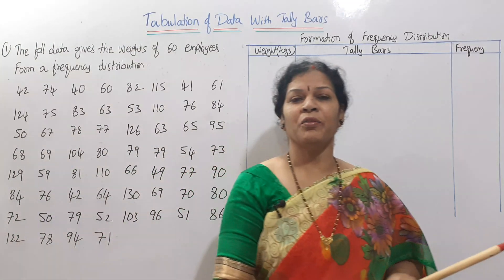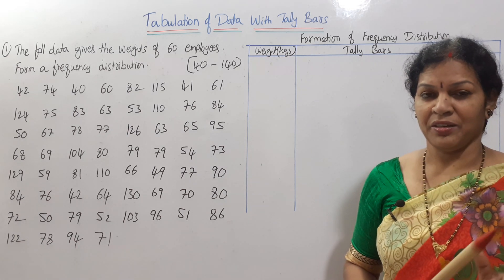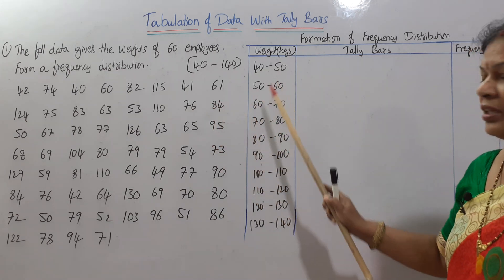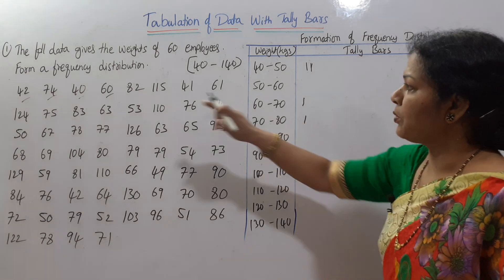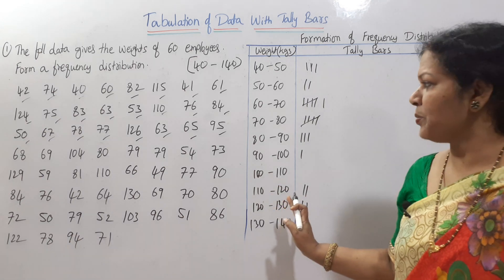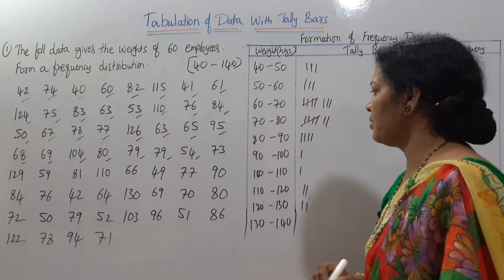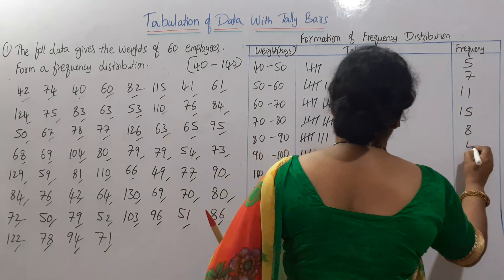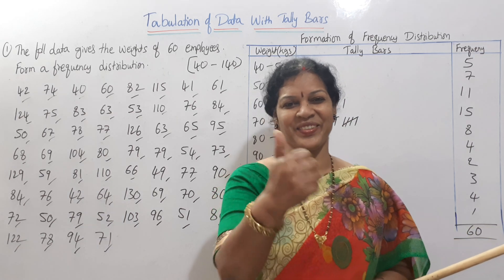2. "Tabulation of Data With Tally Bars" from Statistics Subject